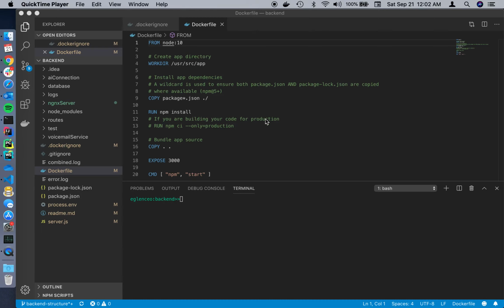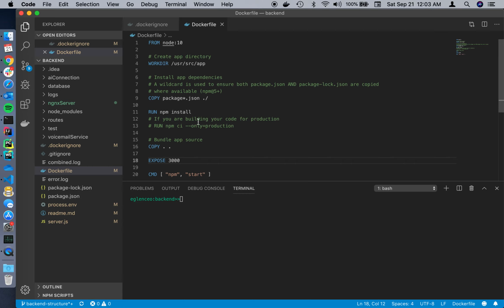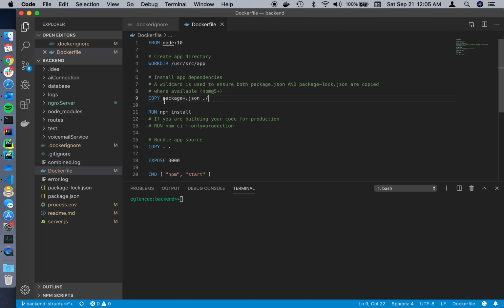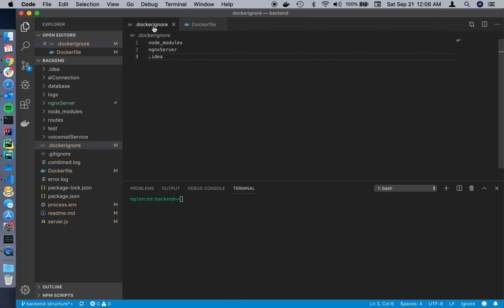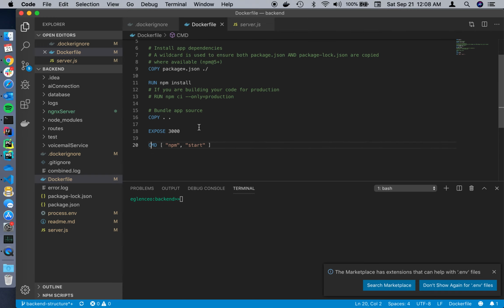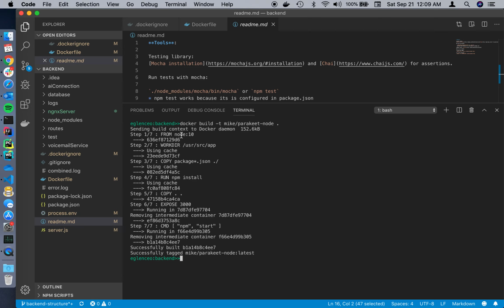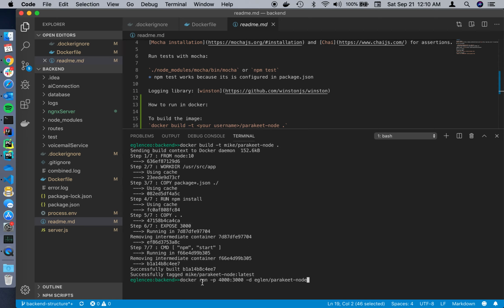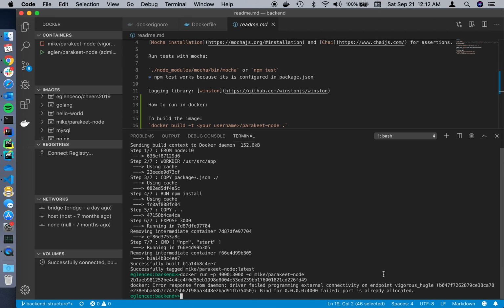Dockerizing a Node.js application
Basic steps and tools to use when dockerizing an application.